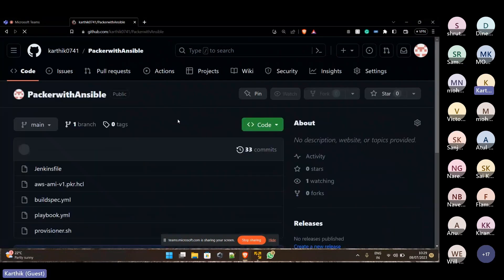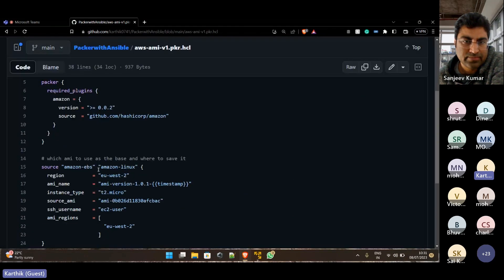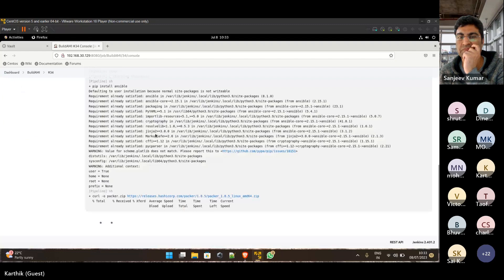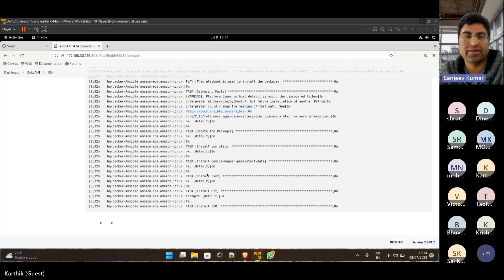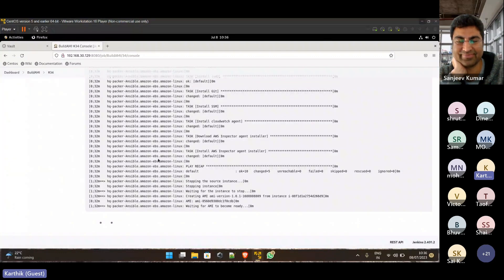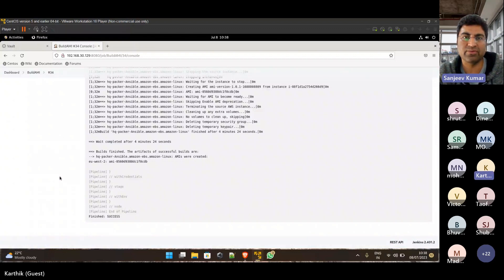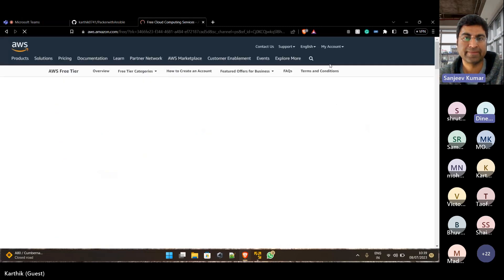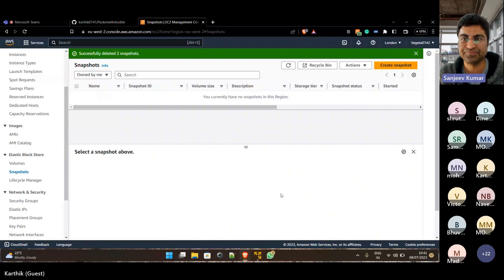devops and cloud Project July Batch Students Demos for Part of Project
1. Join our WhatsApp/Telegram Groups for future Videos, Notifications and Community Discussions etc:

3. Join YouTube channel membership. Very nominal price just to say thanks and join open Telegram group for discussions with other DevOps and Cloud experts around the world. We also conduct 1 monthly Microsoft Teams meeting for the group.